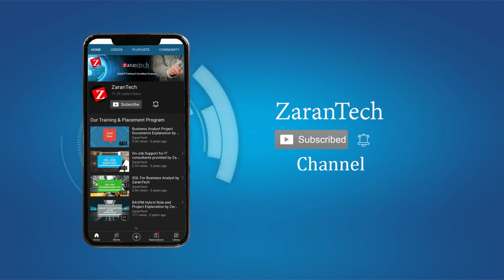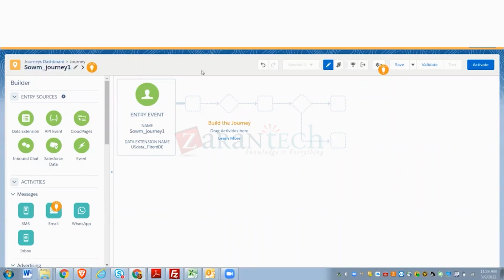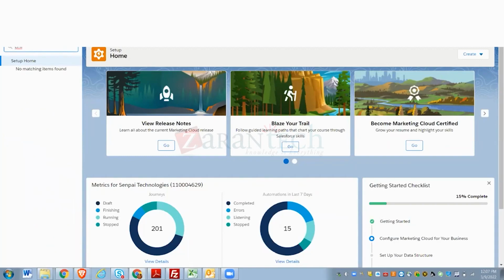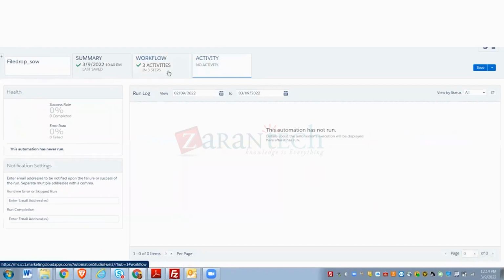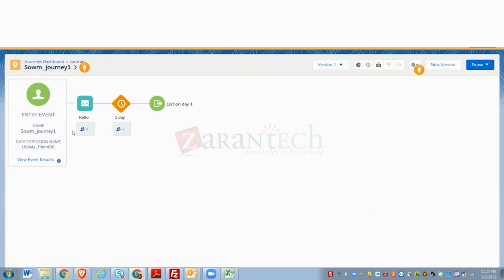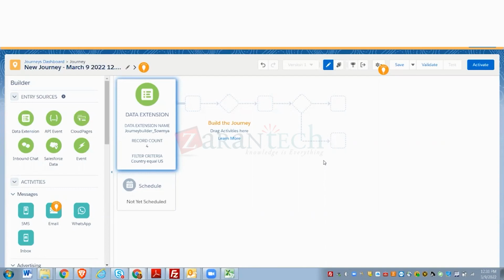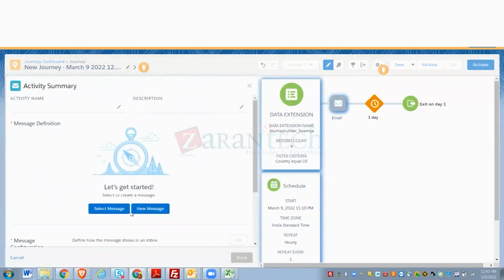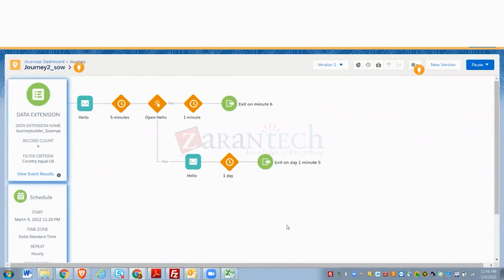Journey Builder | Salesforce Marketing Cloud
👉 In this video you will learn about Journey Builder as a part of Salesforce Marketing Cloud Training.